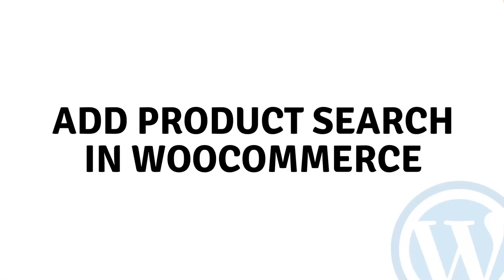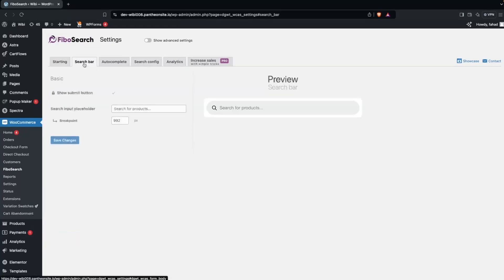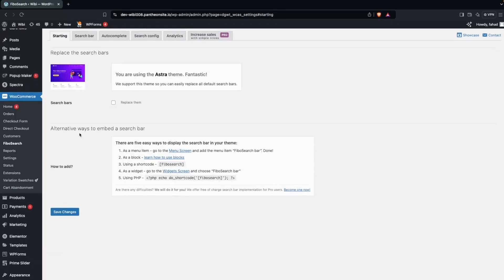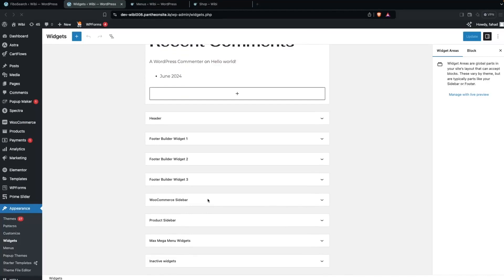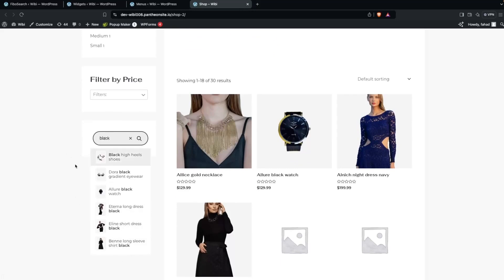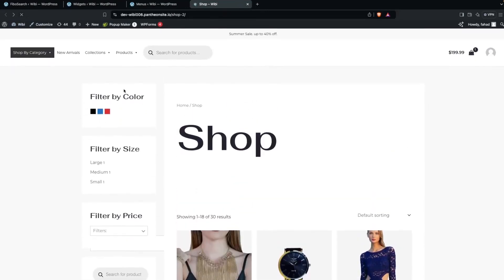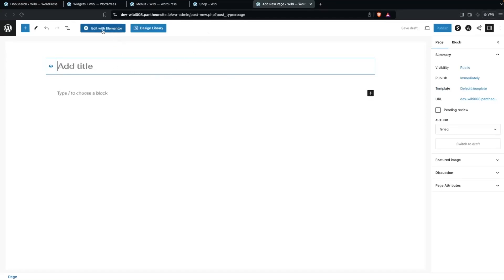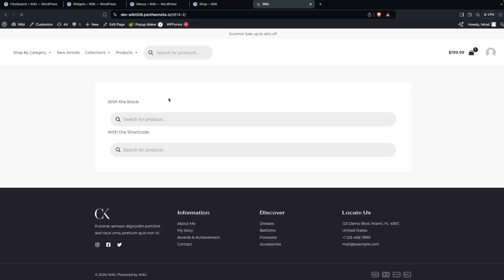How To Add Product Search In WooCommerce (step by step)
In this video I will show you how to add product search in WooCommerce.

Do you want to learn how to add search bar in WordPress WooCommerce? Yes? Perfect! Then you've come to the right WooCommerce tutorial.

I will show you a product search WooCommerce plugin that I will use to show you how to add search bar in WooCommerce.

This is a step by step WordPress tutorial that will use a WooCommerce search plugin in order to show you how to add search filter in WordPress.